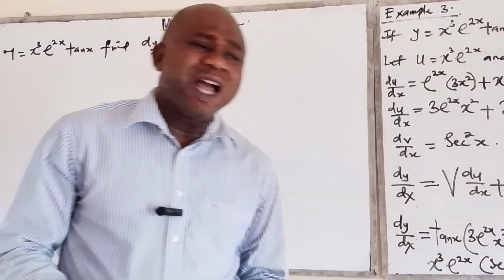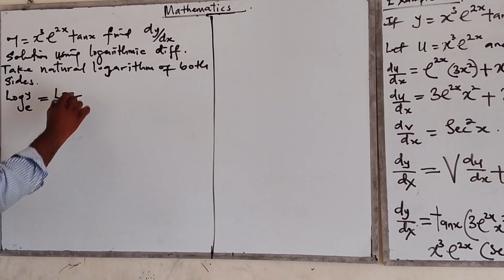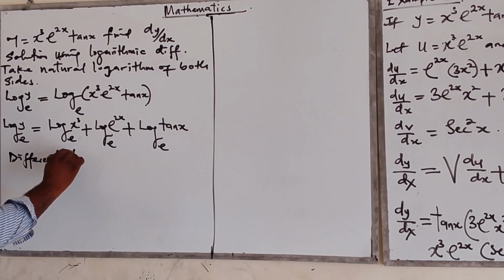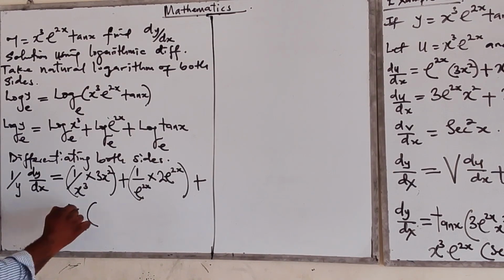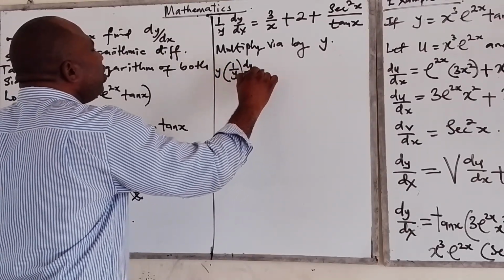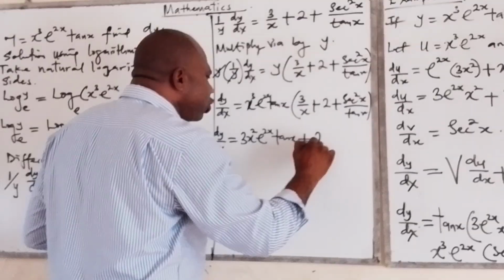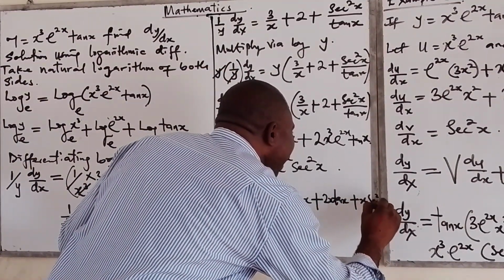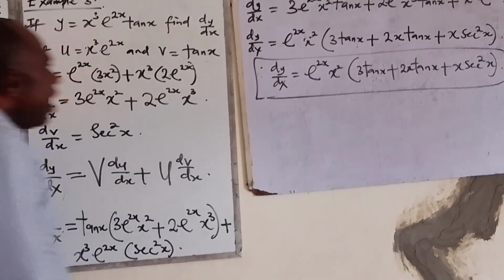Comparing Logarithmic Differentiation and Product Rule Differentiation of Three Functions Explained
In this lesson, we compare logarithmic differentiation and the product rule when solving the differentiation of three functions multiplied together.

You will learn step by step:
✅ When to apply logarithmic differentiation
✅ How the product rule works for three functions
✅ Which method is simpler and more efficient
✅ A worked example to deepen your understanding

This video is specially designed for secondary school and international school students, as well as university beginners who want a strong foundation in Calculus and Differentiation.

Perfect for:
📘 IGCSE | 📘 A-Level | 📘 IB Diploma | 📘 WAEC | 📘 JAMB | 📘 University Calculus